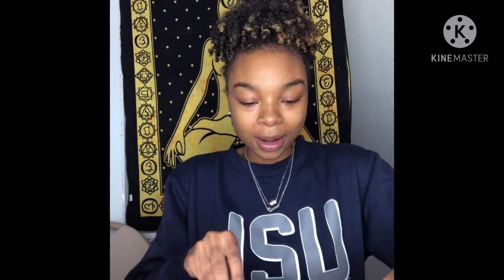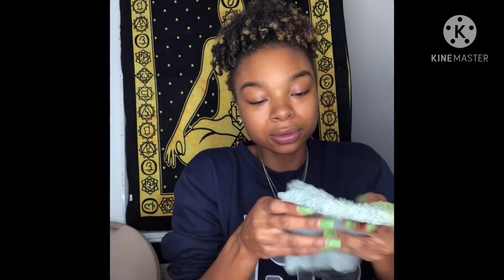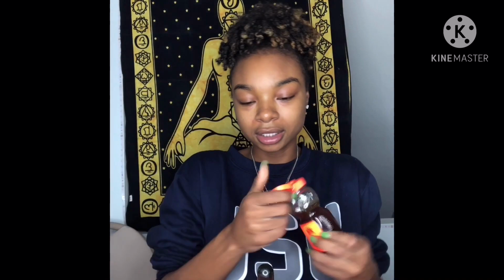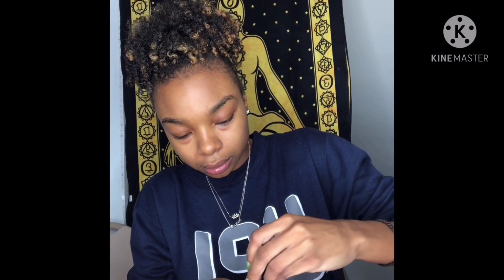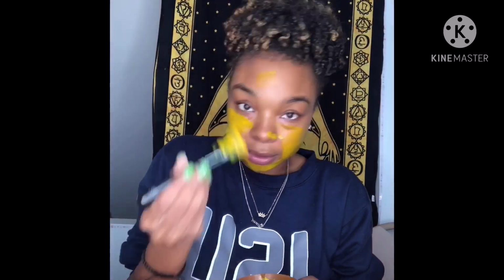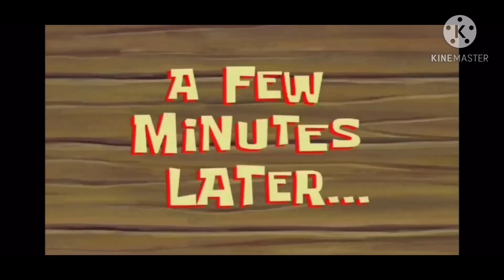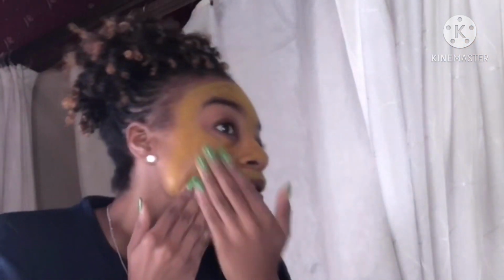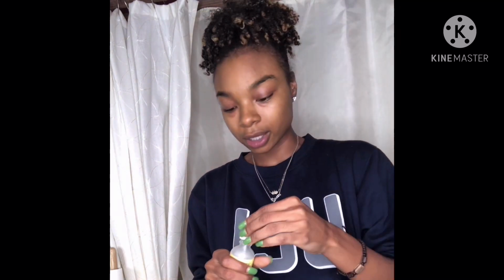Turmeric Mask Tutorial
Get rid of black heads for a natural glow!
Turmeric Mask

Ingredients
Honey
Milk
Turmeric

Honey opens the pores to get rid of any black heads on your skin it contains properties such as antioxidants & antiseptic & antibacterial.

Milk contains lactic acid that can have anti aging effects on the skin. Helps remove dead skin & stimulates cell growth.

Turmeric contains antioxidants & inflammatory (for dry skin , eczema ) components that provides a glow for your skin , improves texture , & can also improve the texture of the skin.

Steps:
 • 1 ½ teaspoons ground turmeric
 • 1 teaspoon raw organic honey
 • 1 tablespoon coconut milk
(Or you can apply to your liking these are just minimum the measurements)

1 . Get a bowl/container.
2 Put the Turmeric , honey, & milk in the container.
 3. Mix until the consistency is a thin paste.
 4. Before applying cleanse your face. (I usually get a warm towel & apply to my face to open pores. ) use a alcohol pad, a cotton pad with alcohol or witchazel
 5. Apply the mask evenly over your face; I use a mask applicator to apply
6. LEAVE MASK ON FOR 5-10 mins or until it’s solid/dry on your face!
 7. Rub it off with your hands until it no longer peels; use cool water & a towel to remove the rest of the product ( it’s easier in the shower) pat your face dry.
 8. AFTER CARE is also IMPORTANT. Use your daily moisturizer (for dry skin) or (for oily skin) vitamin C serum.